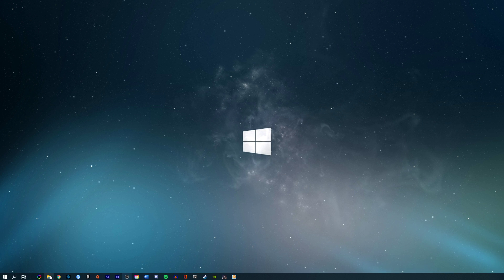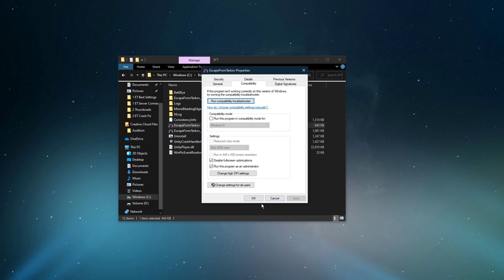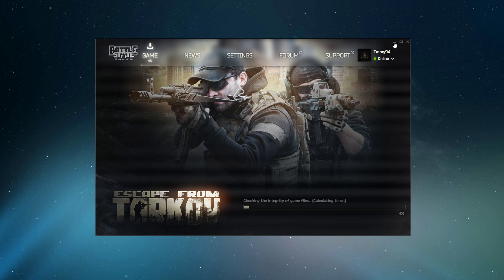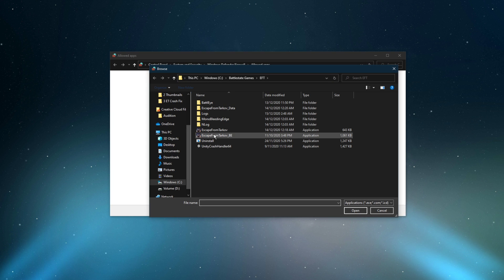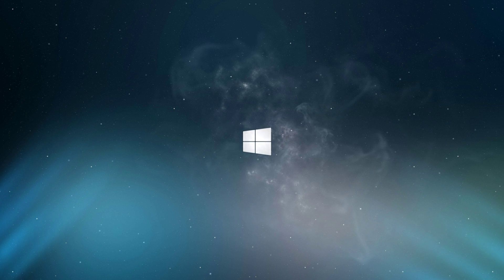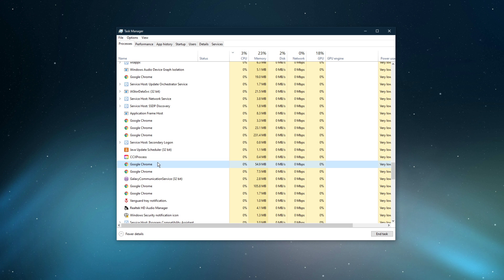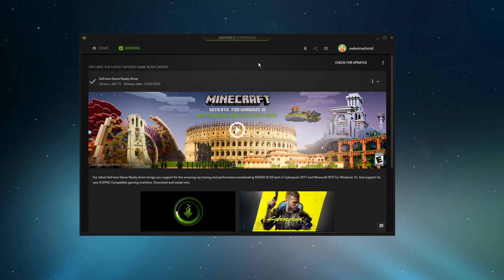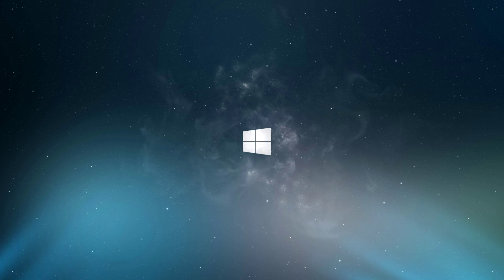Escape From Tarkov - How To Fix Random Crashing & Crash on Startup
A short tutorial on how to prevent Escape from Tarkov from randomly crashing and crashing on startup.

Timestamps:
0:00 - Introduction
0:16 - Game Compatibility Options
0:44 - Verify Integrity of Game Files
1:04 - Firewall Bypass
1:48 - Task Manager
2:18 - Update Graphics Driver
2:44 - Update Operating System